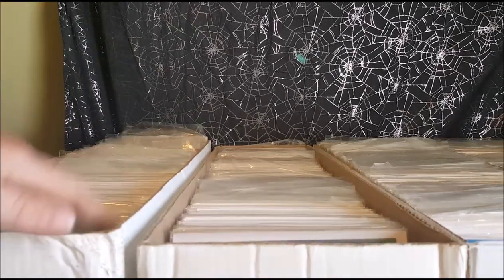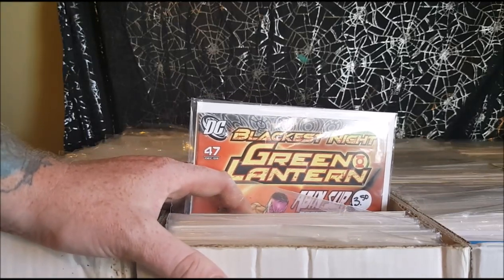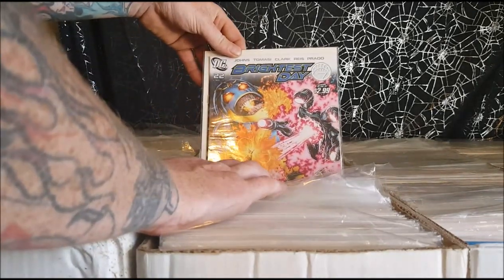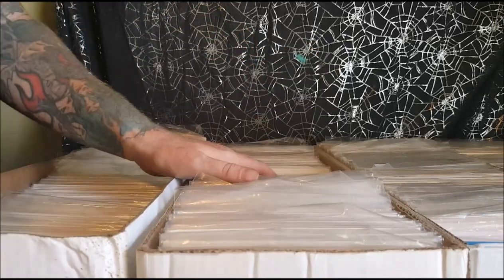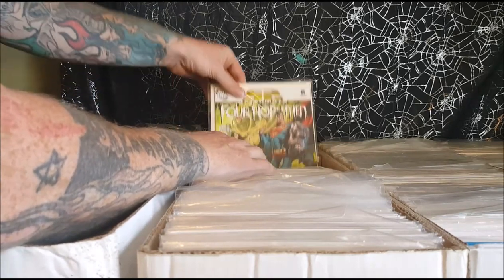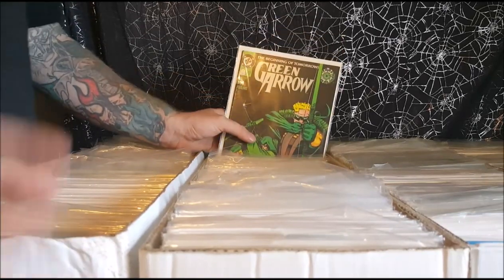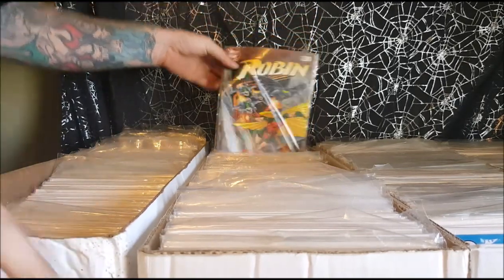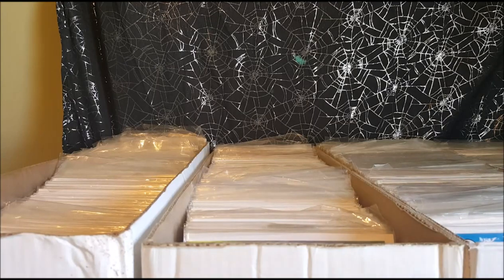Comic Book Collector's Showcase part 3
This Video is NOT made for kids, This video is for adult collectors Comicgeddon: Where All of Geek Culture Collides!

2924 N. Martin Luther King Jr. Drive
Decatur, IL.